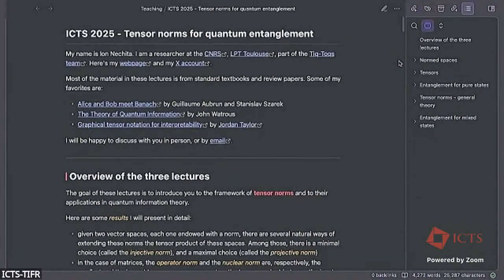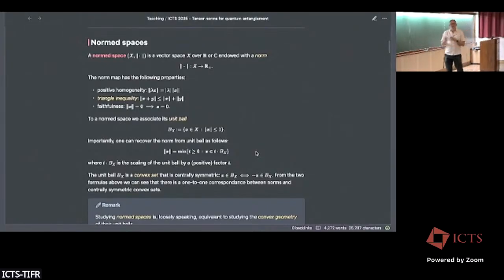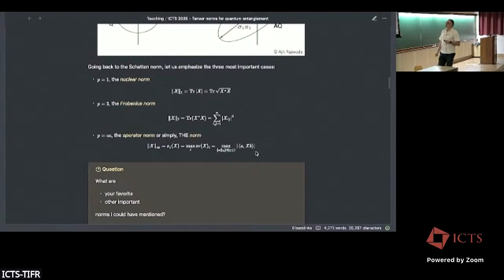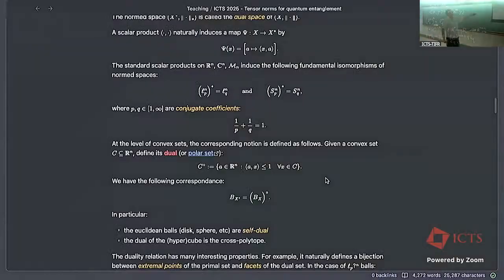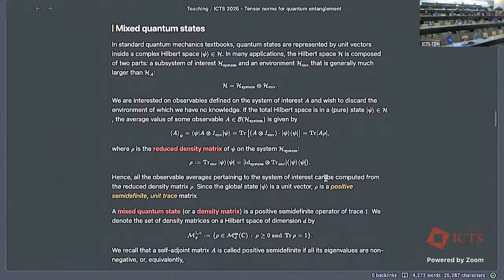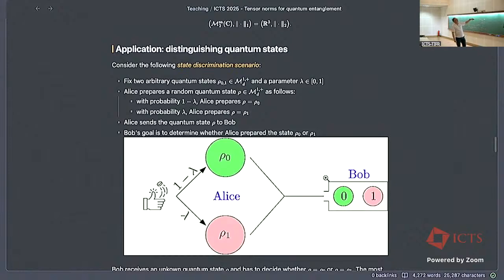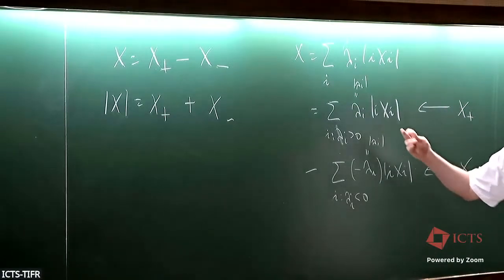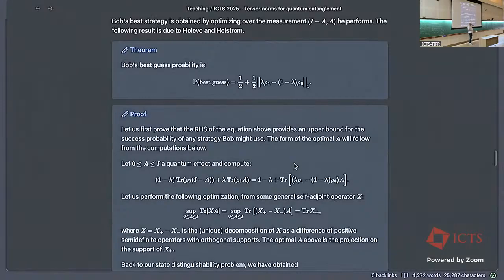Tensor Norms for Quantum Entanglement (Lecture 1) by Ion Nechita